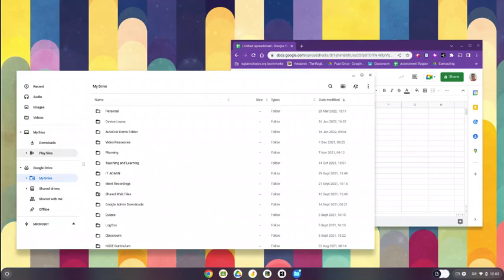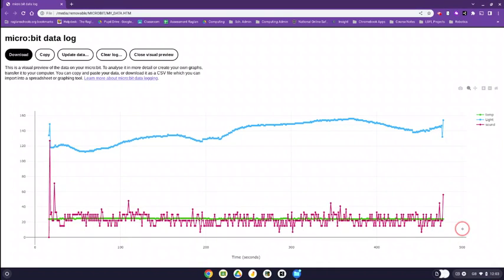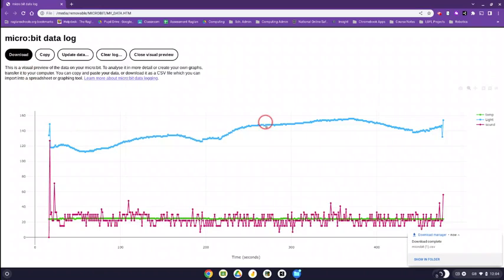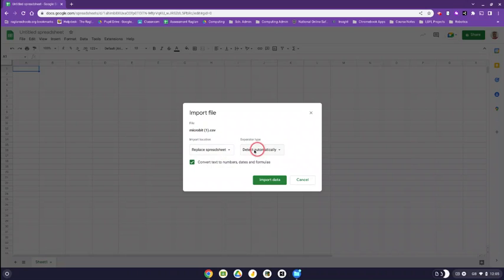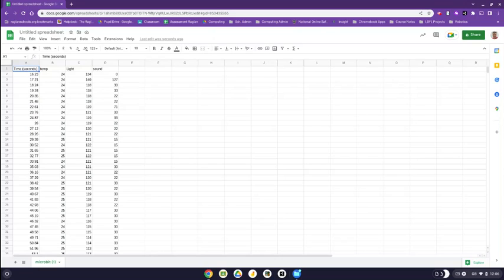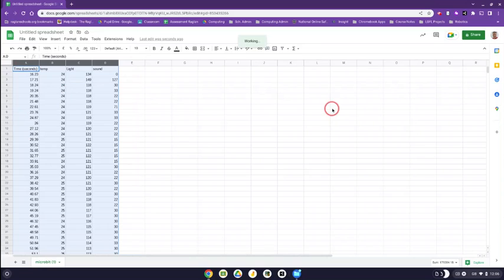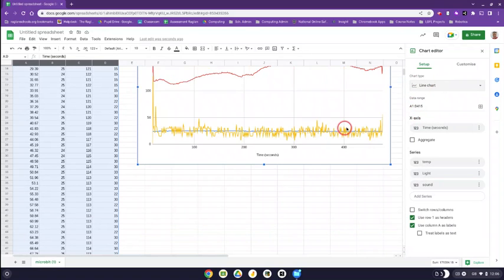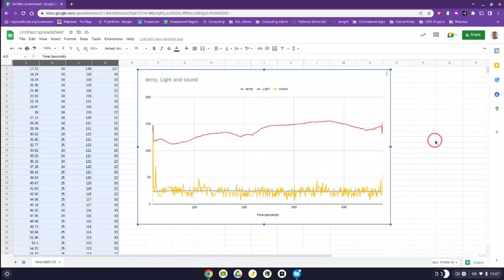microbit download data and view on sheets